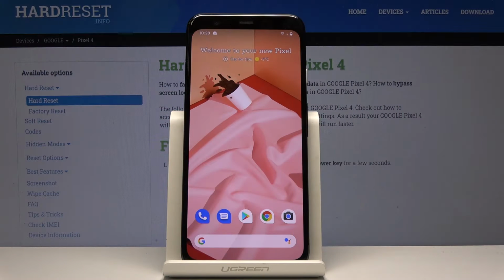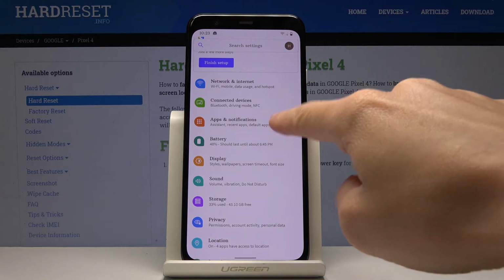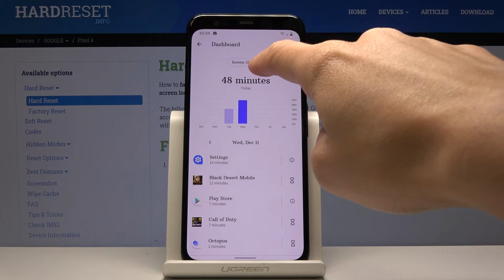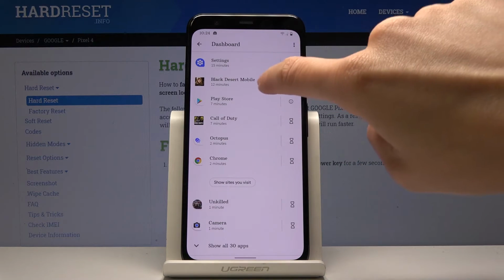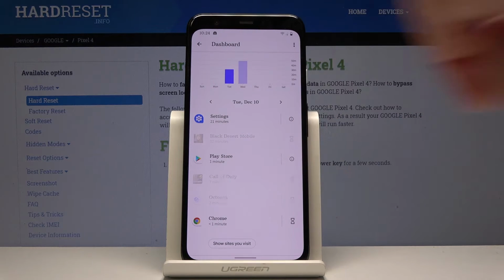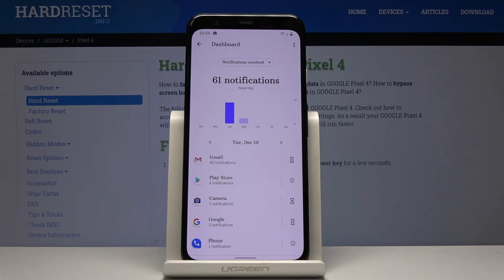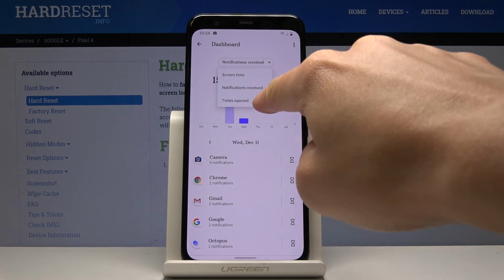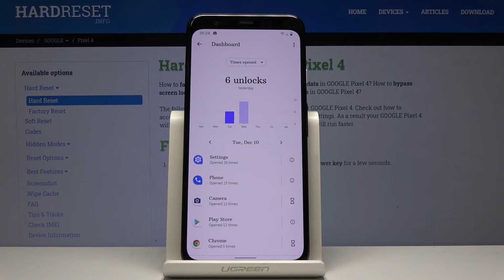How to Enter Screen Statistic in GOOGLE Pixel 4 – Display Management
In the instruction above, we show you how to enter and check the screen statistics of GOOGLE Pixel 4. If you are looking for the best solution to start controlling your display time in GOOGLE Pixel 4, then stay with us to learn how to set up screen limits without any problems. Let’s follow our presentation and change display settings in your Pixel device.

How to change display limit in GOOGLE Pixel 4? How to check screen statistic in GOOGLE Pixel 4? How to enter screen management in GOOGLE Pixel 4? how to control display time in GOOGLE Pixel 4? How to enter display settings in Google Pixel 4? How to manage display time in GOOGLE Pixel 4?